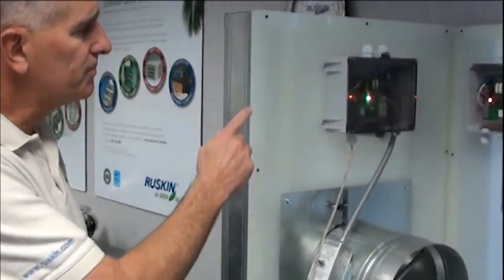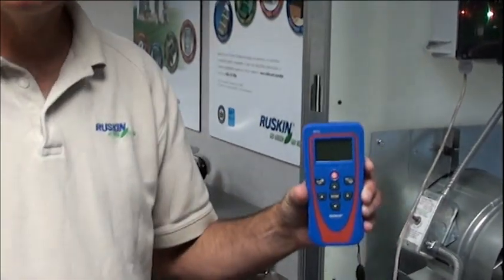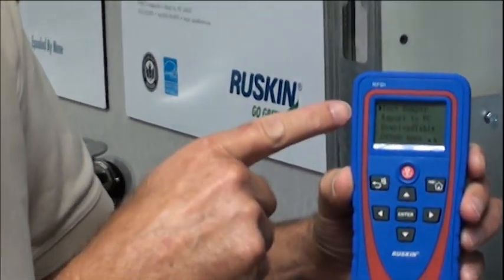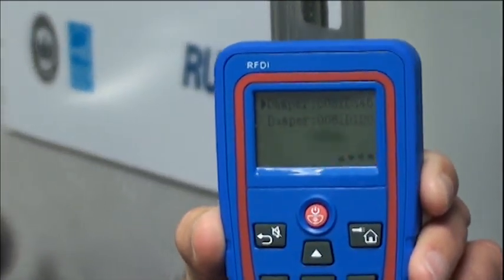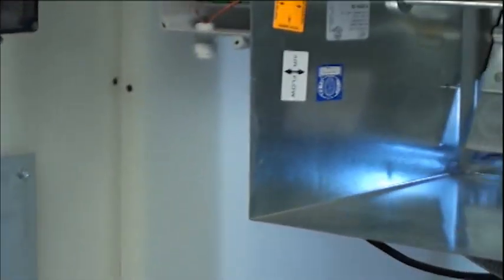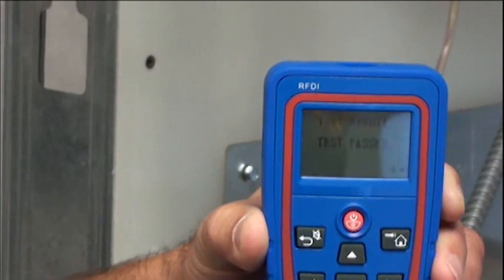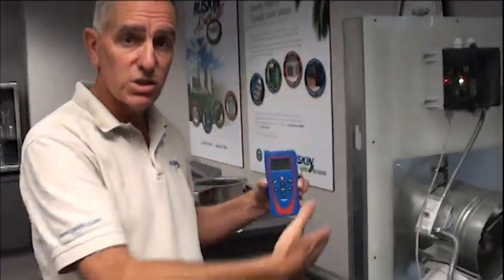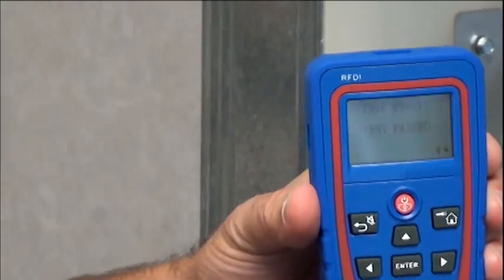Wireless Inspector™ Demo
We're very excited to show you our new Wireless Inspector™ handheld remote damper testing device! Rick Cravy in this video shows you how simple it is to test the dampers in your building.